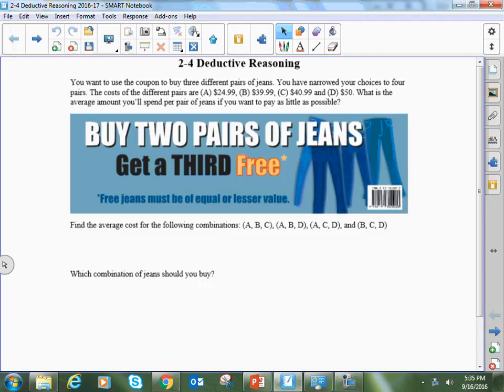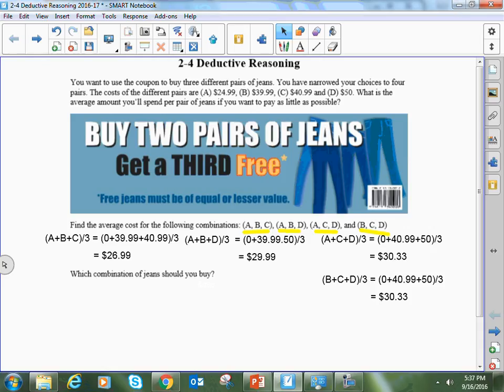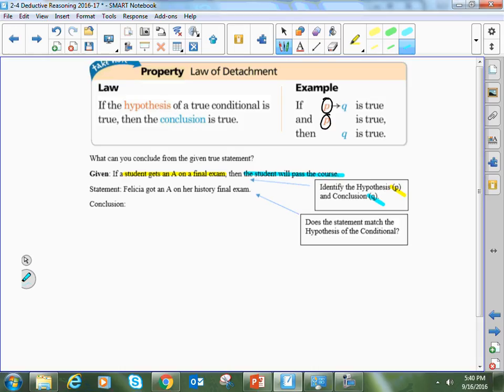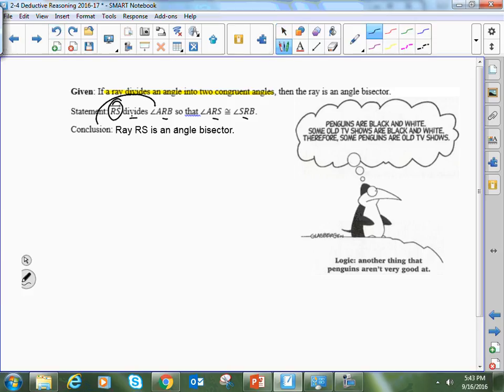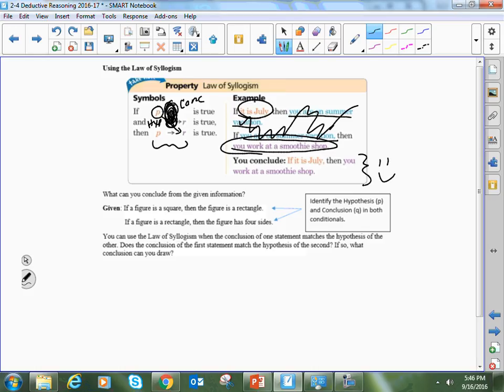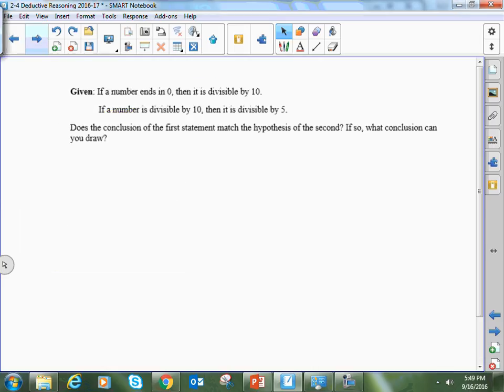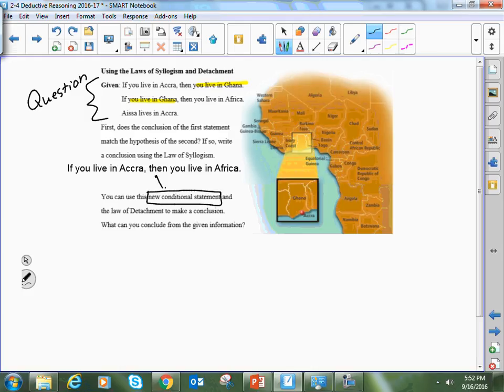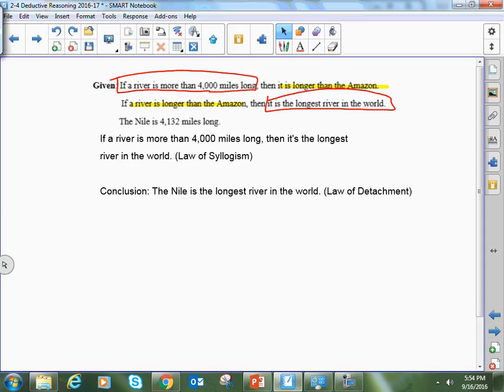Deductive Reasoning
This video explains what deductive reasoning is and how to use conditional statements to draw conclusions using the law of detachment and the law of syllogism.